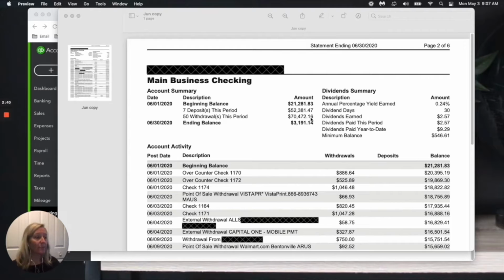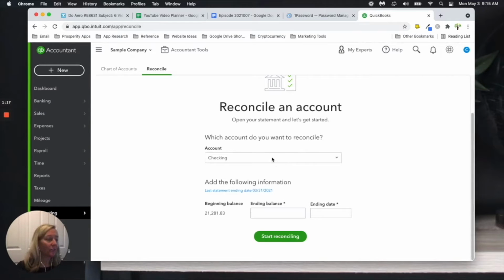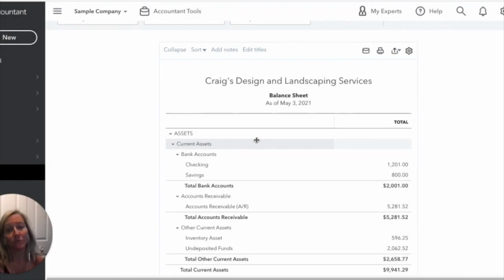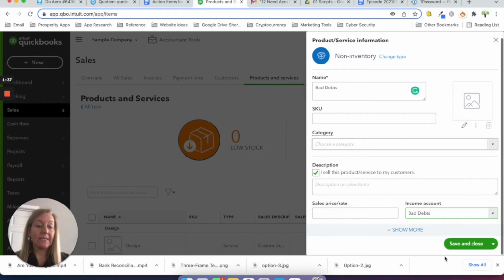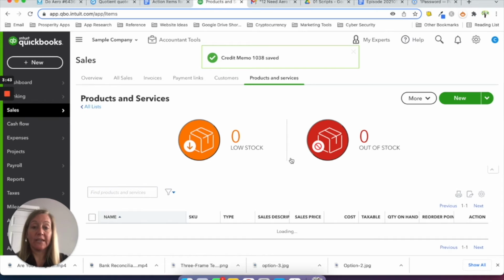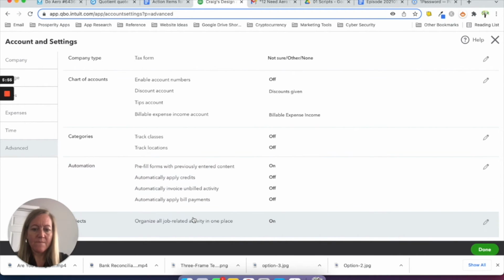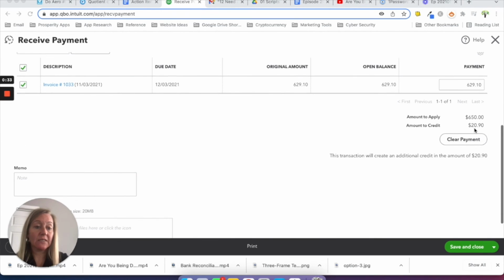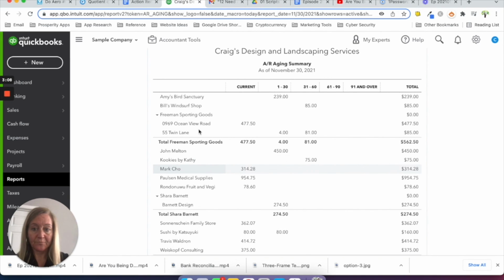2 Tutorials for Better Bookkeeping: Reconciliations & Clean Accounts Receivable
Ever feel like you are just muddling through your bookkeeping tasks wondering if you are really doing it right? In this video tutorial, I will help you master reconciliations and keep your accounts receivable report clean.

Design: Jesse Plascencia
Video production: Jesse Plascencia
Cases and speaker: Kristie Van Pay